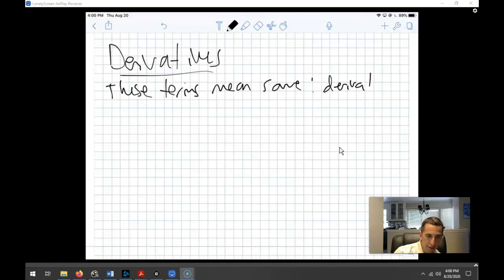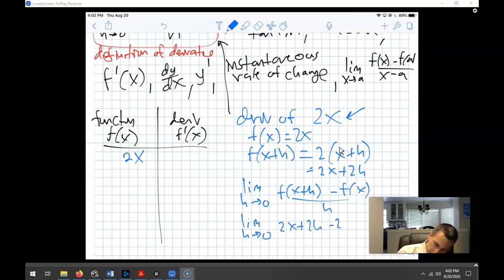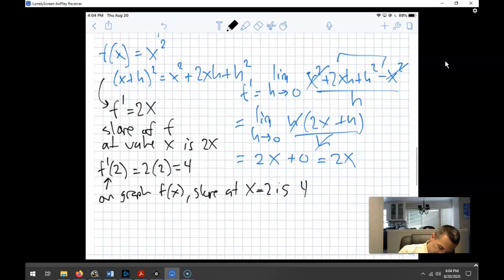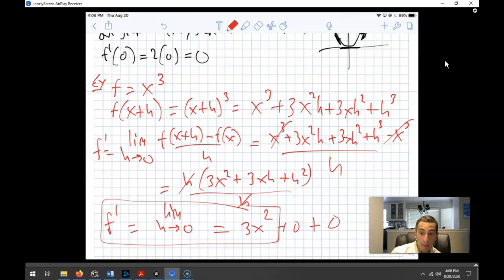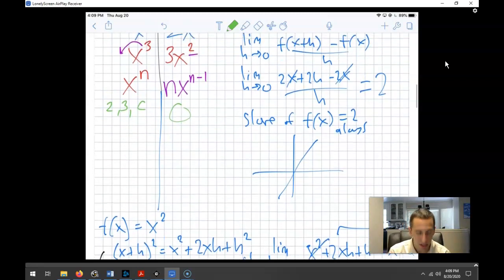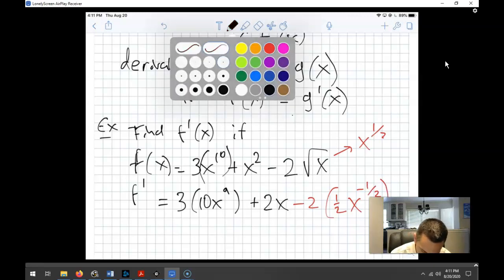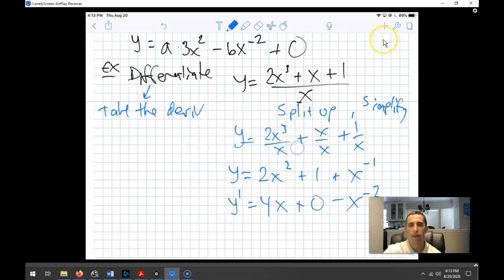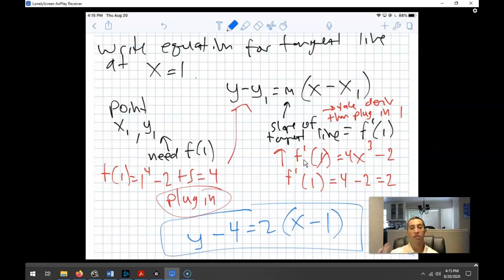intro to derivatives part 2 - problems